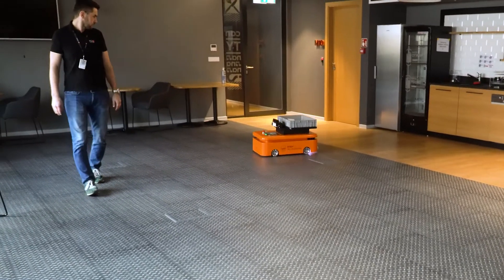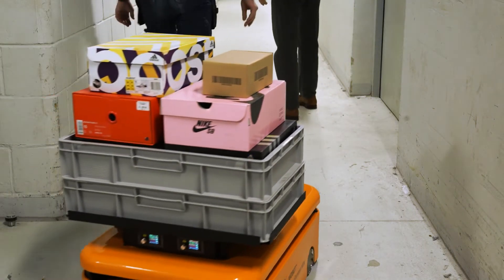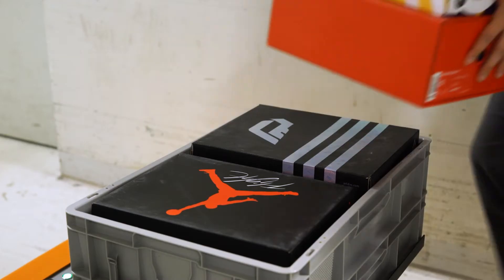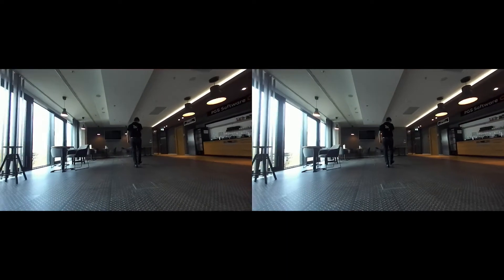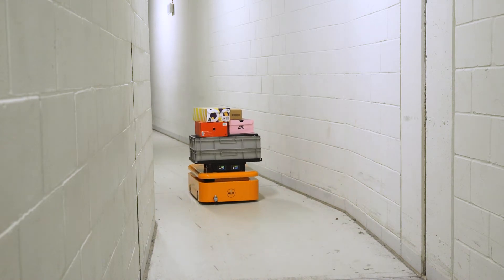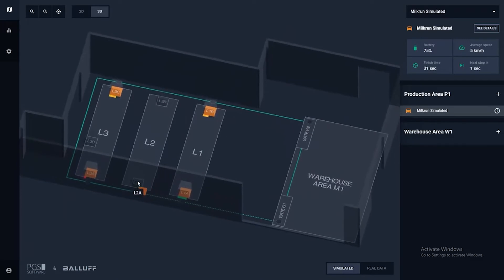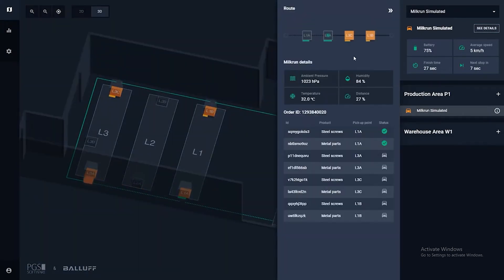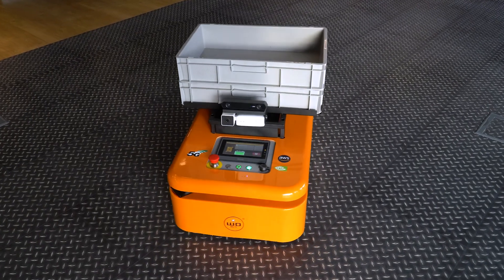Robot mobilny MOBOT® z funkcją Follow Me dla AGV i AMR | @PGS Software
Jak usprawnić pracę osoby kompletującej zamówienie w magazynie czy też odciążyć ludzi w codziennych czynnościach takich jak zakupy? My polecamy użycie autonomicznego robota mobilnego MOBOT® z nową funkcją Follow Me opracowaną przez PGS Software.

Nowe rozwiązanie integruje robota mobilnego MOBOT® (na filmie jest to MOBOT® AGV eRunner MW o udźwigu do 200 kg, lecz może to być każdy robot z rodziny robotów mobilnych MOBOT®, w tym MOBOT® AGV FlatRunner MW o udźwigu do 1800 kg!) z kamerą stereo i bardzo nowoczesną technologią opartą na głębokim uczeniu, dzięki czemu robot jest w stanie podążać za operatorem w magazynie i omijać wszelkie przeszkody.

Zobacz wideo i dowiedz się więcej!

Jak to rozwiązanie sprawdza się logistyce magazynowej? Zobacz webinar dostępny on-demand i usprawnij swoją logistykę wewnętrzną:

? O PGS Software ?

PGS Software to polski software house, założony w 2005 roku, który wspiera klientów na całym świecie dzięki szytym na miarę rozwiązaniom informatycznym. Zatrudniając prawie 700 pracowników, oferuje wiedzę i usługi w zakresie rozwoju chmury, nauki o danych, projektowania, w tym analizy biznesowej i kontroli jakości. Wśród  dotychczasowych klientów PGS Software są Yell, Ringier Axel Springer Media, Volotea i wielu innych.

? O firmie WObit i  robotach MOBOT® AGV ?

WObit to polski producent robotów przemysłowych, w tym autonomicznych robotów mobilnych MOBOT®. Dzięki eksperckiej wiedzy i know-how w zakresie automatyki i robotyki firma od blisko 30 lat oferuje pełne spektrum najnowszych produktów oraz opracowuje kompletne rozwiązania dla przemysłu. W 2019 roku firma WObit za swoje osiągnięcia otrzymała Polską Nagrodę Inteligentnego Rozwoju.